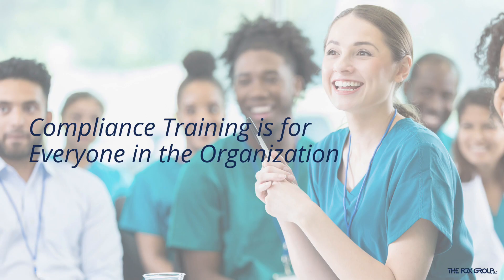Healthcare Compliance Training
Empower Your Healthcare Organization with Essential Compliance Training | Stay Informed and Compliant

This video dives into healthcare compliance training. It will guide you through the essential components of effective compliance programs and illustrate the importance of continuous training for everyone in your healthcare organization, from board members to temporary staff.

What You'll Learn:

➤ Foundational Knowledge: Understand the role of the Office of Inspector General and the importance of developing corporate compliance programs to maintain the integrity and efficiency of healthcare services.
➤ Comprehensive Training Content: Explore what your compliance training should cover, including the critical role of a Compliance Officer and the importance of non-retaliation policies.
➤ Universal Importance: Discover why compliance training is crucial for every individual associated with your healthcare organization and how it can be tailored to different roles.
➤ HIPAA Regulations: Gain insights into the necessity of training in HIPAA regulations to ensure patient privacy and information security is always protected.
➤ Ongoing Compliance Efforts: Learn about the continuous nature of healthcare compliance and how to cultivate a culture of continuous improvement and ethical practice within your organization.

This video is perfect for healthcare professionals seeking to implement or enhance their organization’s compliance training programs. By understanding and implementing these essential practices, you can ensure that your organization not only meets regulatory standards but also operates with the highest level of integrity and efficiency.

0:00 Cover
0:03 Intro to Healthcare Compliance Training
0:52 The Office of the Inspector General (OIG)
1:30 Tailoring the Training Program
2:00 Who Requires Training
2:36 HIPAA Training Requirements
2:53 Building a Culture of Compliance
3:34 Closing

▬▬▬▬  Related & useful links  ▬▬▬▬

▬▬▬▬  The Business of Healthcare  ▬▬▬▬

★ Serving the Healthcare Community Since 1989